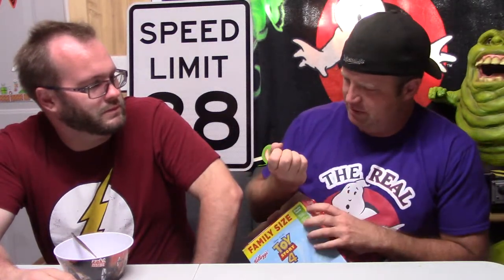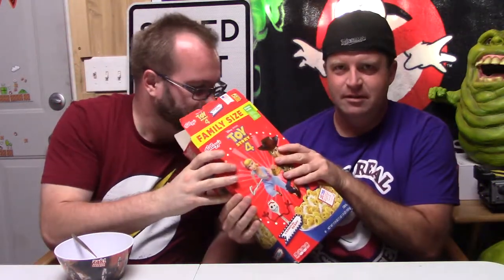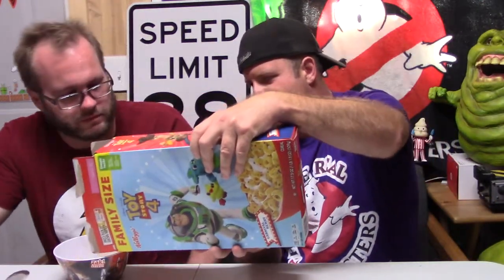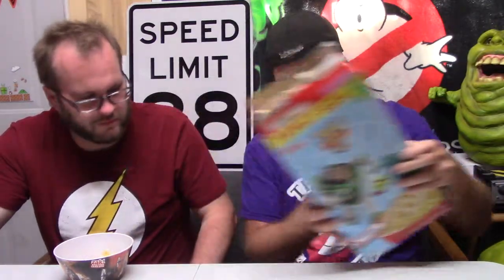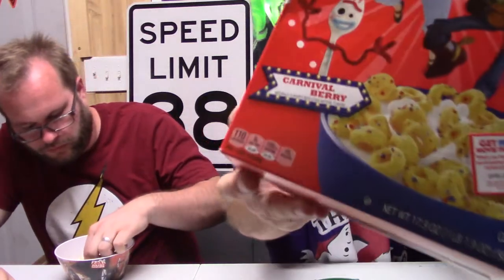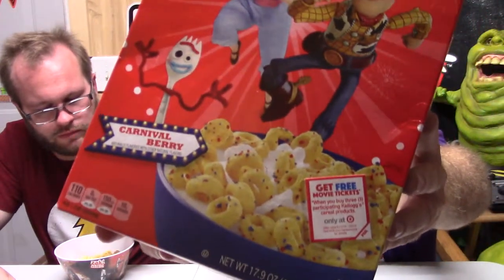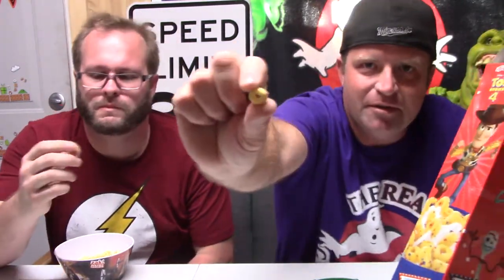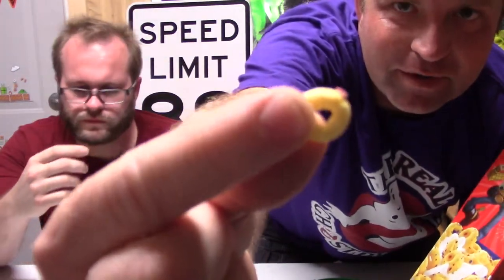Toy Story 4 Cereal Review